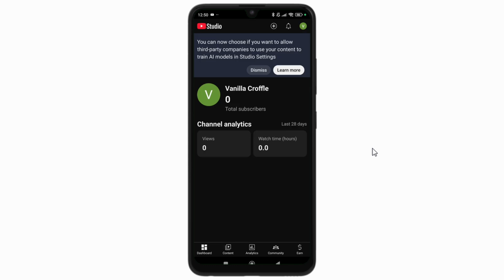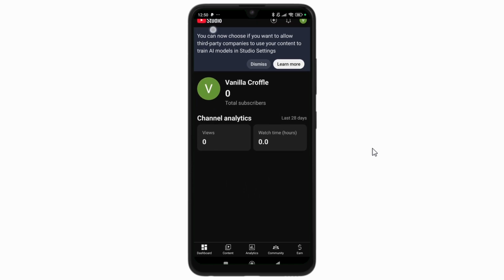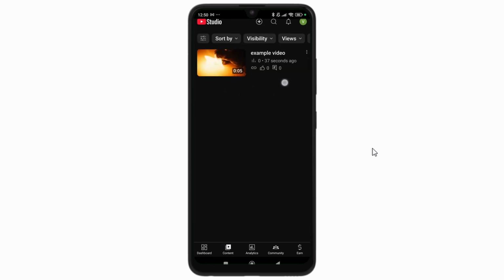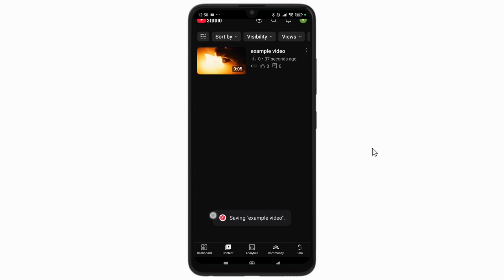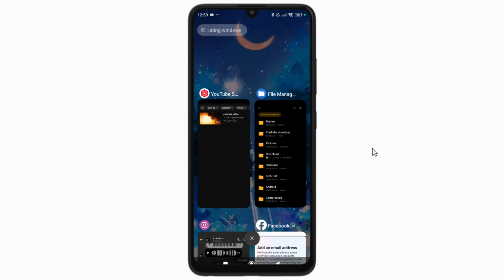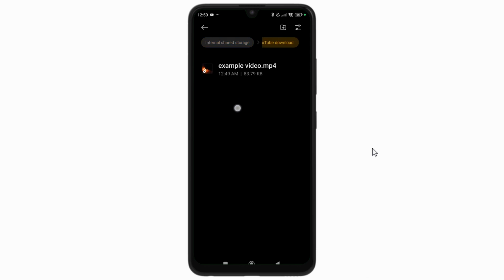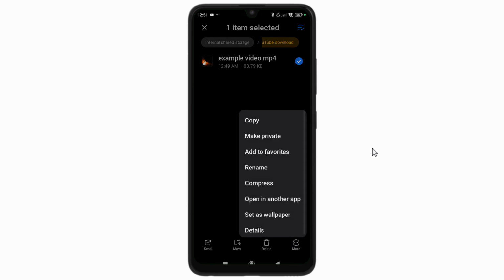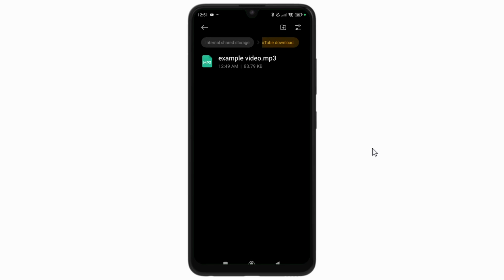Convert YouTube Videos to MP3 in 2025 – Quick and Simple! 🔄